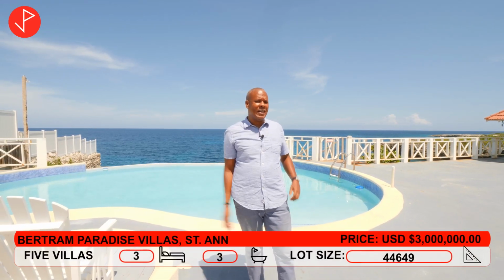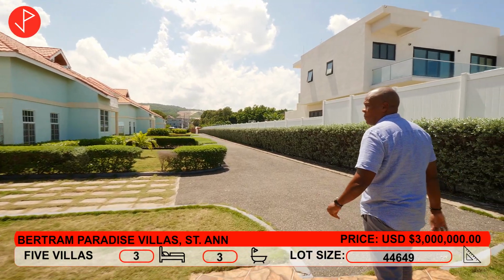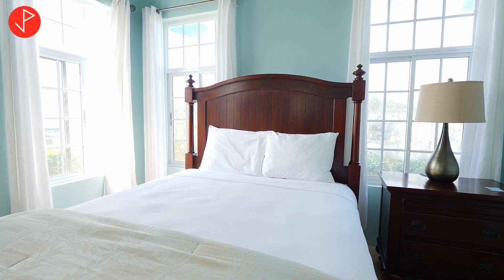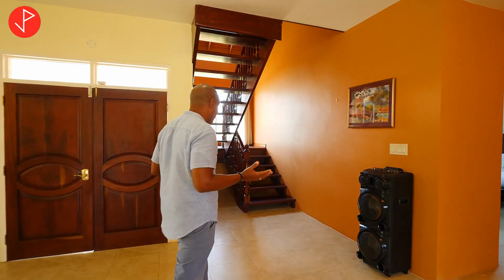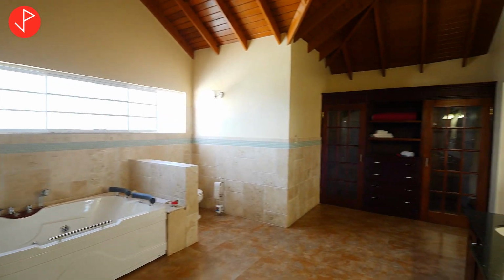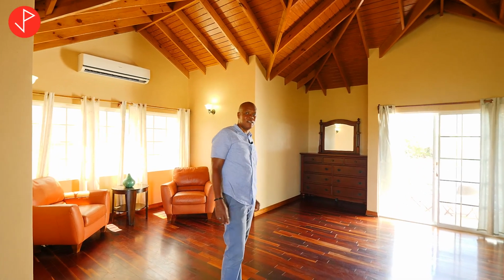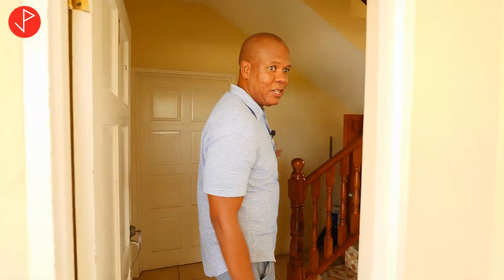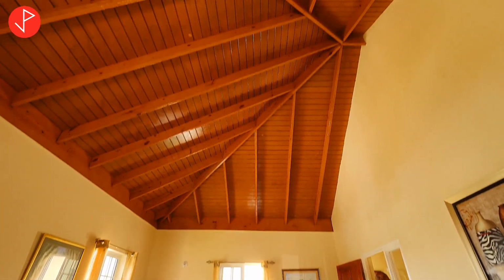Inside Bertram Paradise Villas | Discovery Bay, St. Ann Jamaica | For Sale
Hi Property Viewers, let us explore this beautiful property in Discovery Bay St. Ann with Howard Pottinger of Coldwell Banker Jamaica.
This opportunity awaits an investor, group of family or friends, a combination of both, or all. Nestled on the sea side with an infinity pool, gazebo and expansive deck to take advantage of the spectacular views, is Bertram Paradise Villas. A cluster of five (5), three (3) bedroom villas awaits you. Four of these villas have a main bedroom upstairs with a huge bathroom inclusive of a jacuzzi tub. To complete the upstairs is a balcony that offers a sea view. Downstairs houses the other two bedrooms, with ensuite bathrooms, living, dining and kitchen. The layout of all villas is the same with the exception of the unit that houses the office, communal laundry room and staff accommodation, all on the ground floor; while the upper floor has three bedrooms, two bathrooms, a kitchen, dining & living room. Bertram Paradise Villas is on most major booking sites, it sits on just over an acre of land and is close to major attractions.

Cell Phone Gimbal
Lav Mic
Camera Tripod
Portable Hard Drive
SD Card for Drone
White Balance Card (Lightdow)